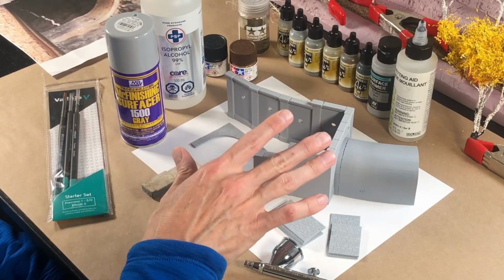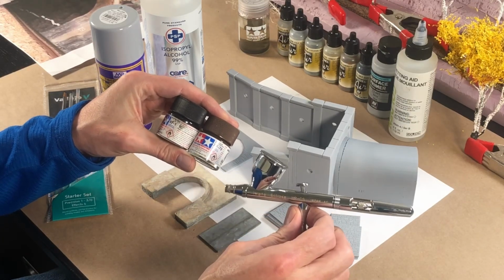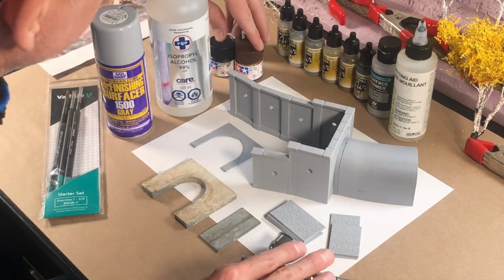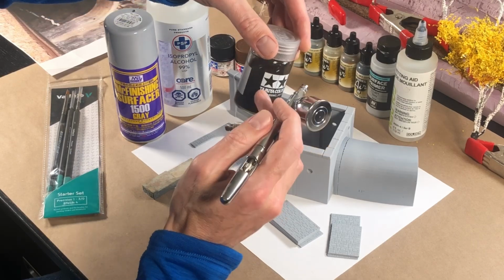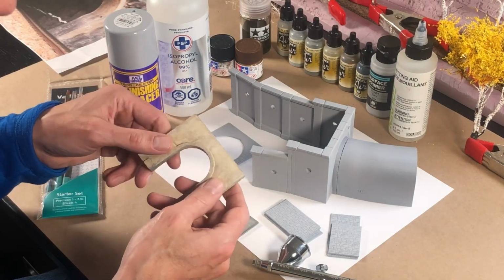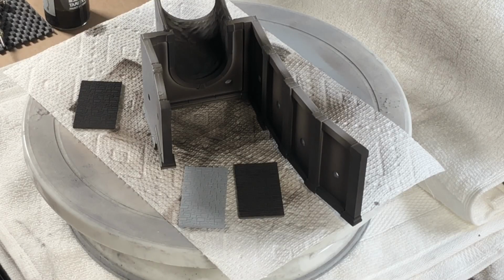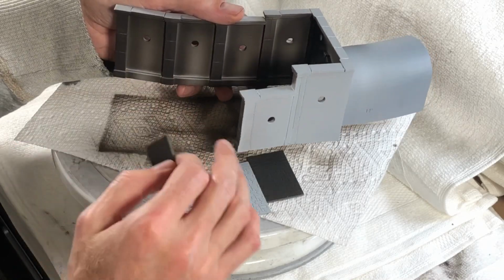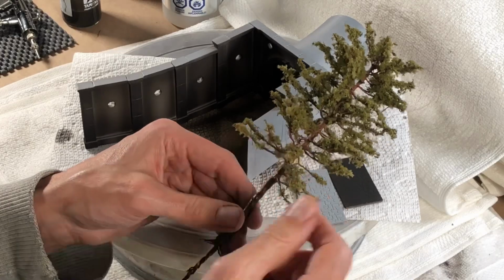How To Paint The Model Railroad Tunnel Assembly - Part 1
Finally getting to the fun part - painting our model railroad tunnel portal, tunnel liner and retaining wall assembly!
In part 1, we're focused on priming the model with a little bit of intermediate colors near the end of the video leading into part 2.
Mr. Hobby, Tamiya and Vallejo are the paint brands featured in this video simply because they are all artist quality media which will stand the test of time!